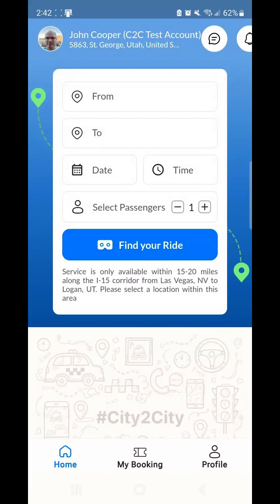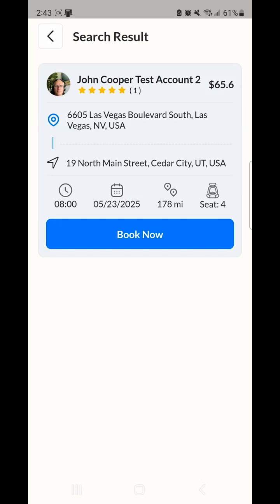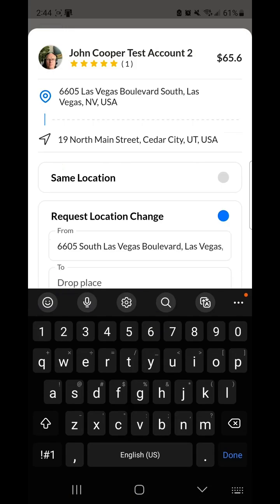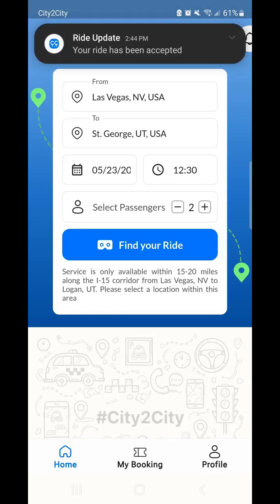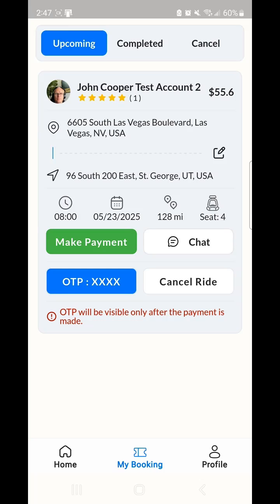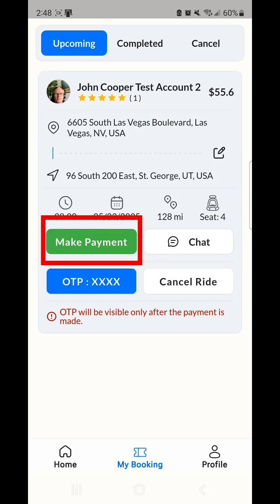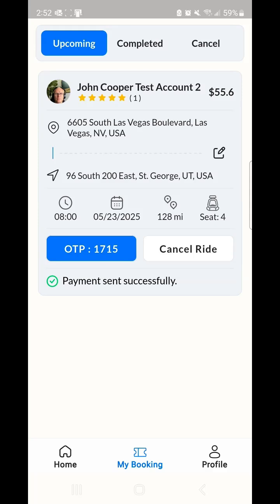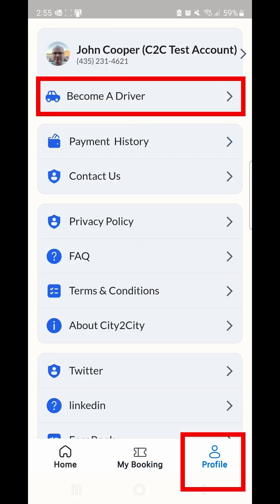How to Book a Custom Ride on City2City | New App Features Walkthrough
YouTube Description:
Big updates just dropped on the City2City app. In this video, we walk through the entire booking process from Las Vegas to St. George — including our new location change feature. You’ll see how flexible our ride matching is, how to adjust pickup/drop-off points, and what to expect as a rider or driver.

We’ll also cover:

Sending a custom location request

Payment flow and OTP for ride confirmation

Chat feature and communication tips

How to apply to drive on City2City

Whether you're a frequent rider or considering becoming a driver, this is everything you need to get started. Questions or suggestions? Reach out via the app.

Let me know if you'd like to add timestamps, CTAs, or visual callouts for editing.